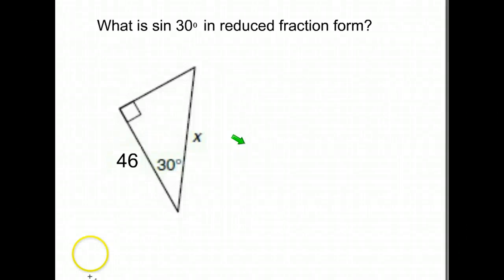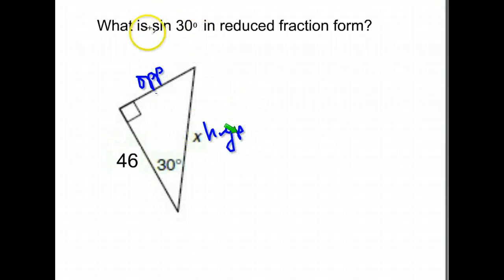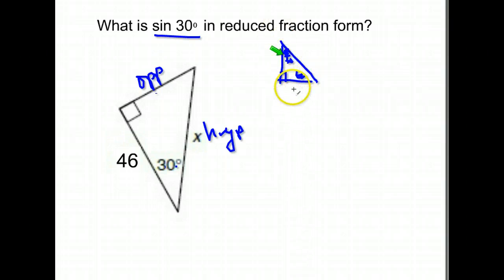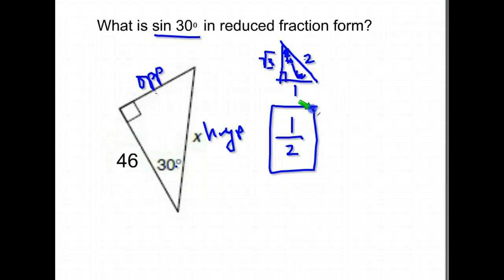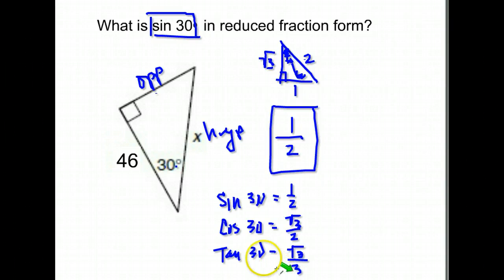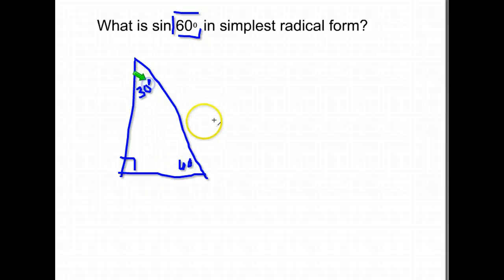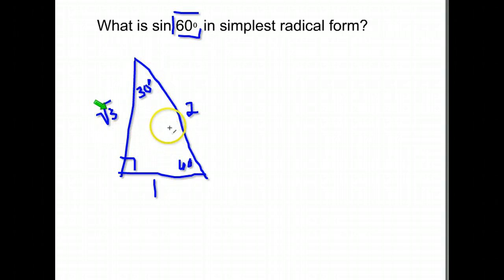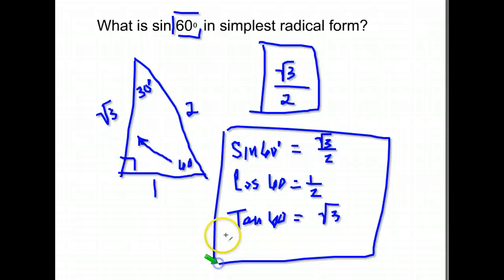Geometry B Workbook 17 special ratio 3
trig ratios geo b